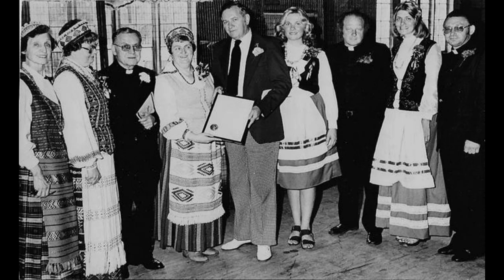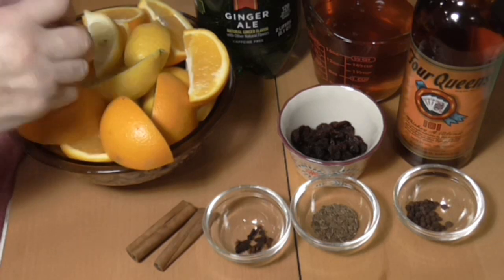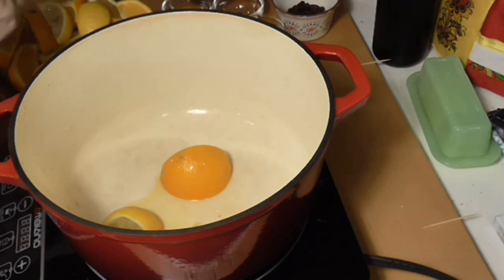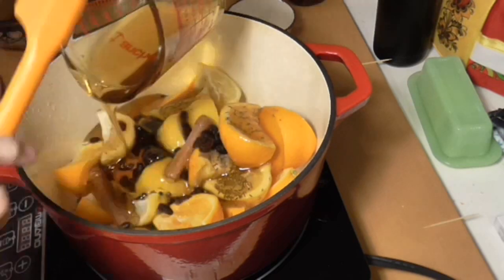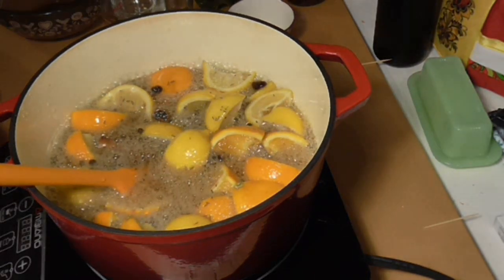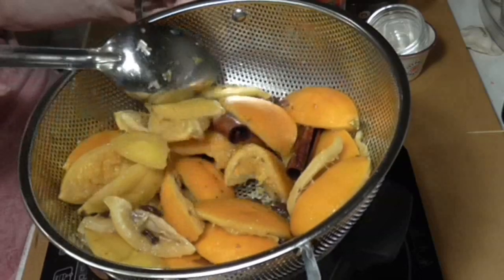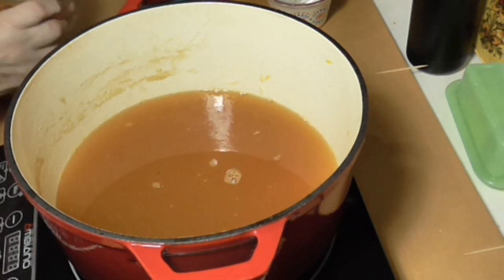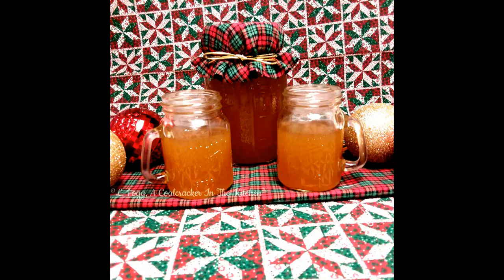Learn To Make Coal Region Boilo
Learn to make Boilo, step-by-step.  Boilo is a potent alcoholic beverage brewed up in Anthracite Coal Region kitchens of Northeast Pennsylvania for generations. This fruity/sweet drink with the kick of a mine mule more than likely owes its origins here in the Coal Region to the many Lithuanian immigrants who recreated krupnikas, a traditional spiced honey liquor that has been consumed in Lithuania for centuries. In this video, I will take you step-by-step through the process of making a batch of boilo!

Four Queens Whiskey
Laird and Company
One Laird Road

Equipment (or similar) used in this video
If you purchase something through a link from here, I may receive a small percentage of the sale as compensation at no extra cost to you. You may read my full disclosure policy here.)

Mason Jar Salt and Pepper Set

Dutch Oven

4 Cup Glass Measuring Cup

Silicone Spatula Set

Portable Induction Cooktop